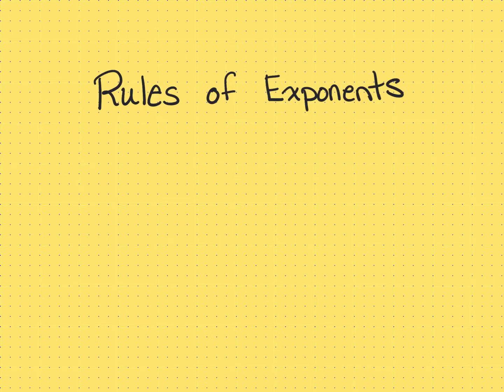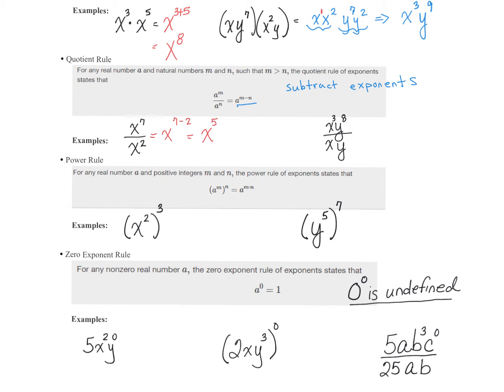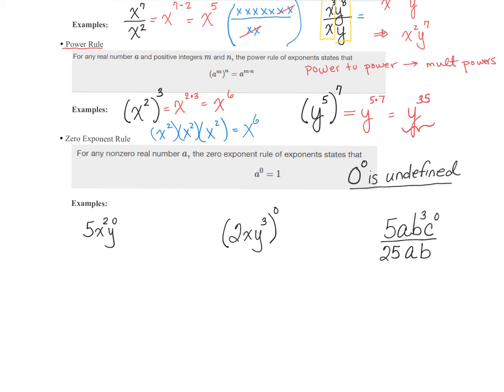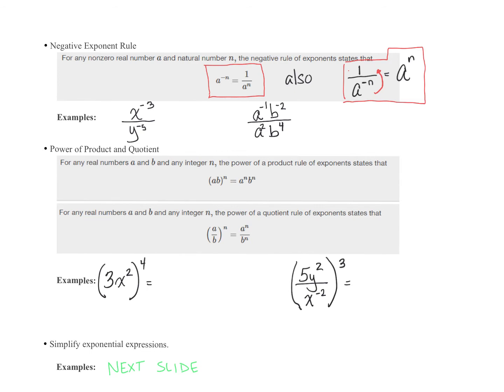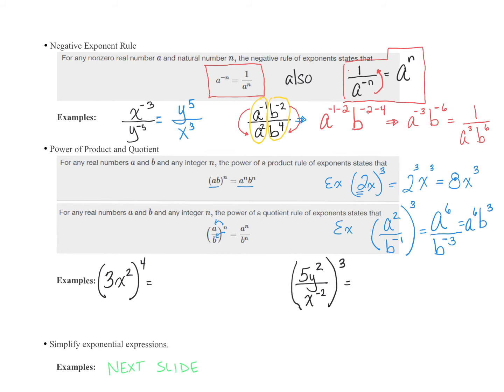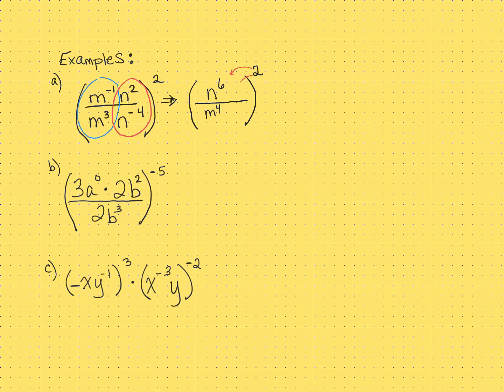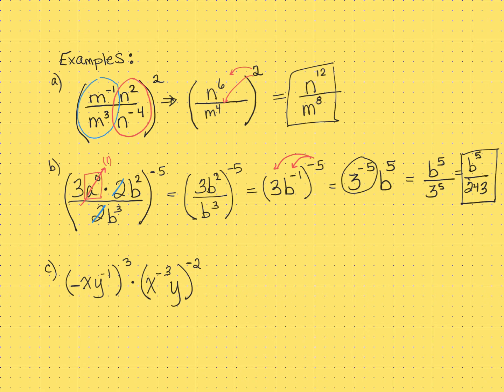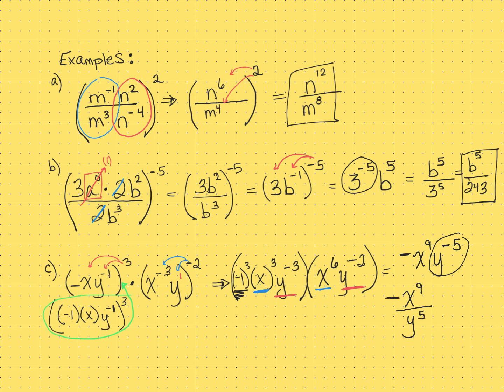Rules of Exponents.mp4